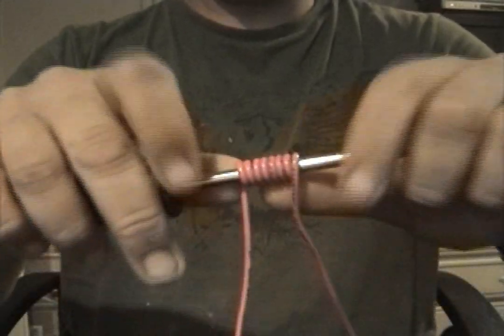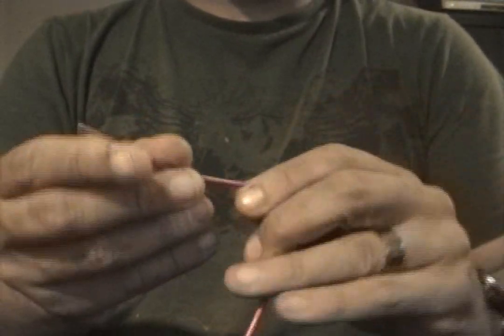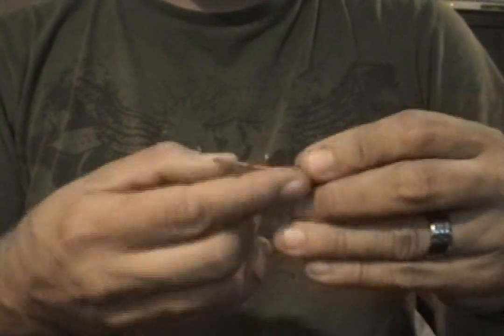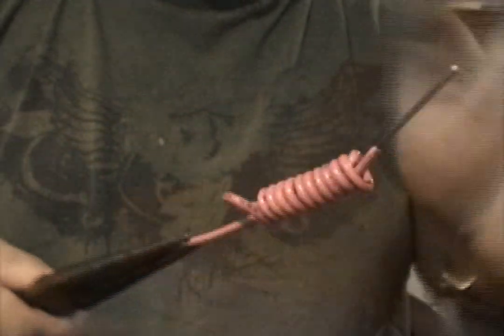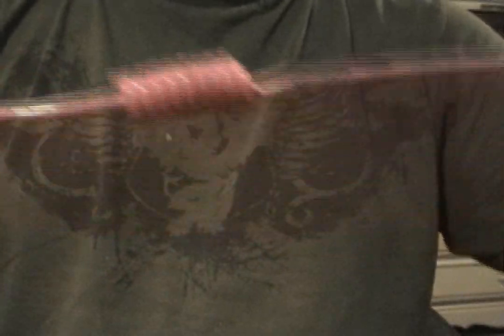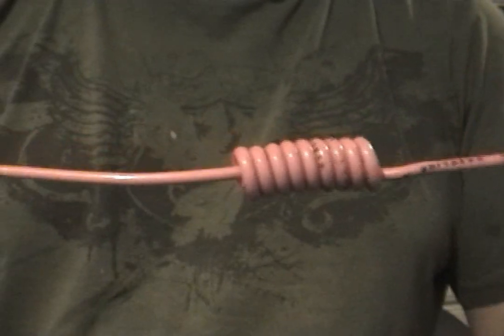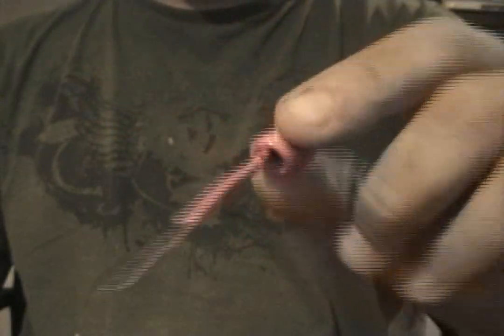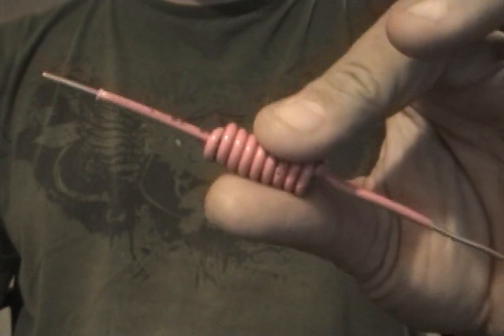PositiveKML inline Step 1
Please don't replicate. Wires are dangerous! Copper is Mysterious. The wire may contain a electrical charges from Neutrinos in the air contacting the surface of the wire it's self. This is 14 AWG solid copper wire.
Positive KML Inline making 1. The Negative heads the opposite direction by going underneath rather then above. Positive = Counter Clockwise and Negative = Clockwise. I hope this helps more.